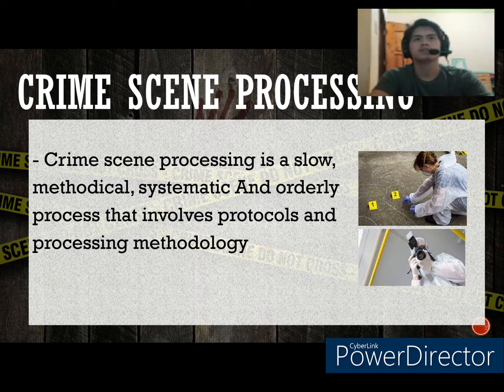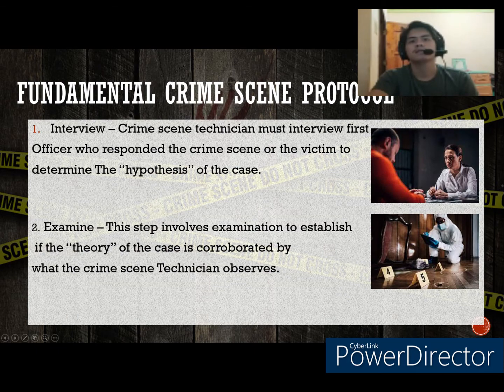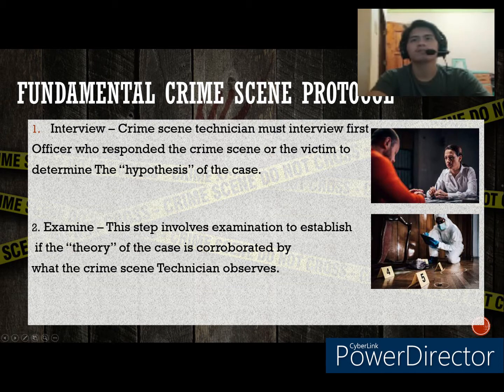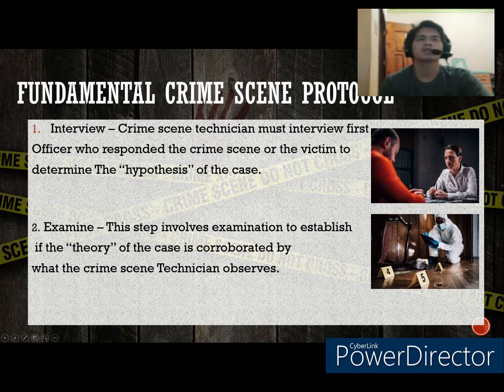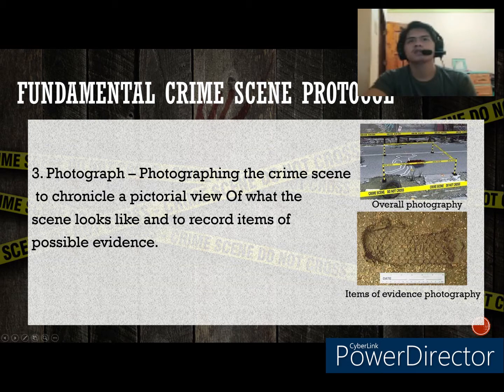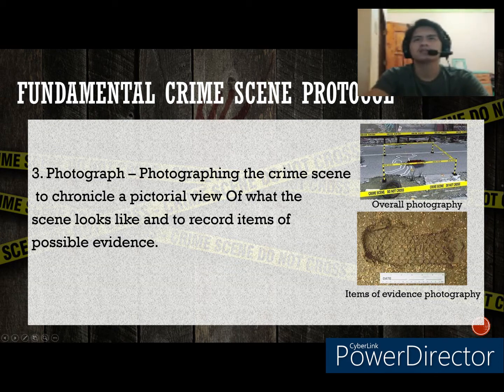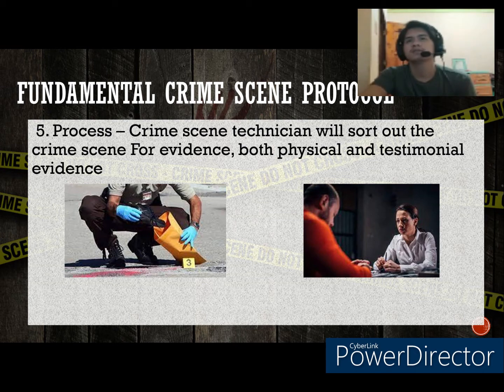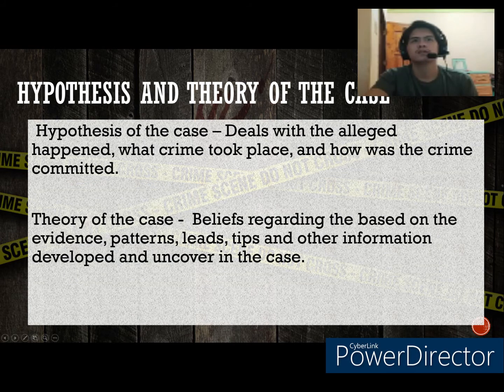CDI3 CHAPTER 5- CRIME SCENE PROCESSING